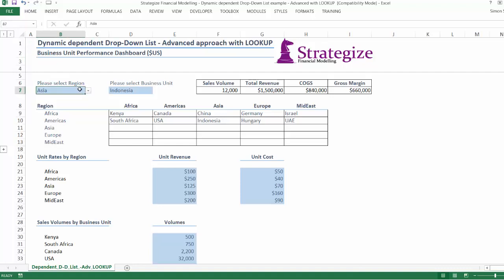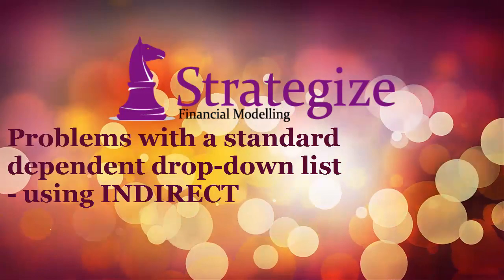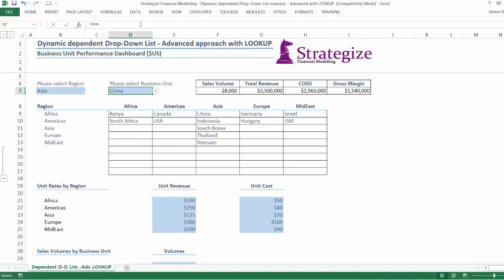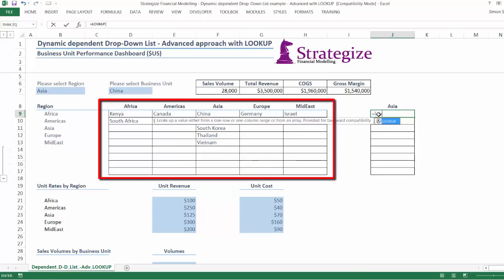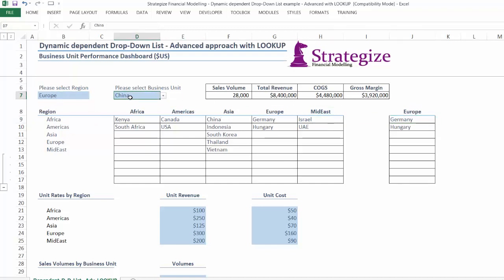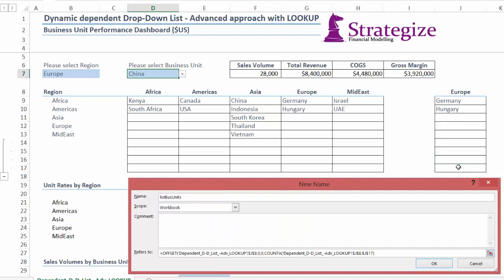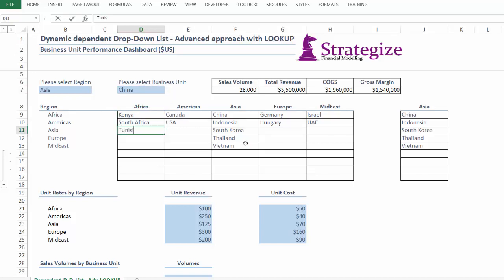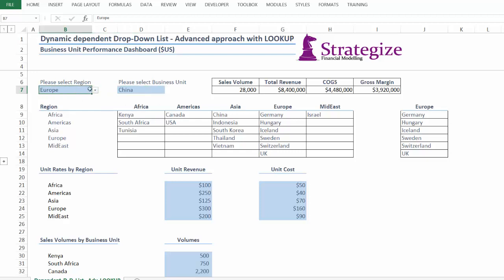Dynamic dependent drop-down list - advanced approach with LOOKUP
This video will show you one approach using the LOOKUP, which will produce a dynamic dependent drop-down list.

The use of a LOOKUP table and defined name range referencing, can create a dynamic dependent drop-down list for a financial model.

Read more and to access the example spreadsheet used in this video, please go